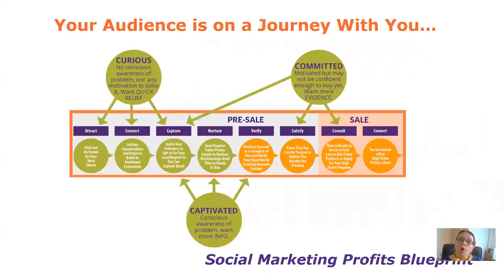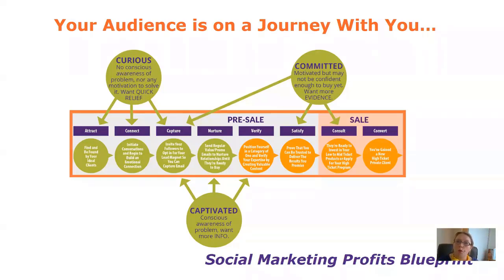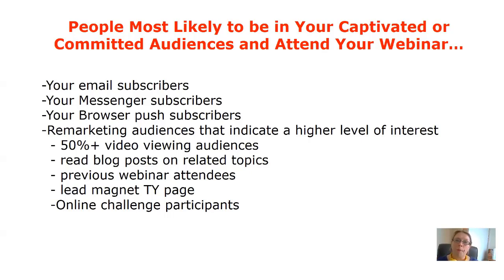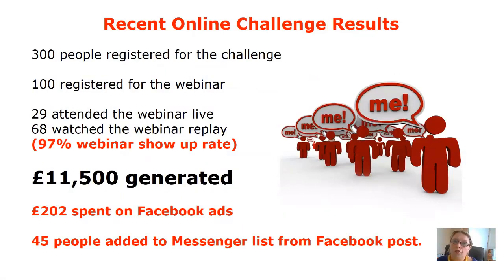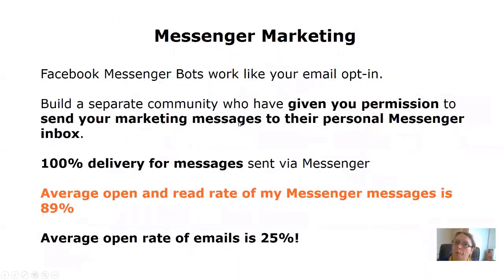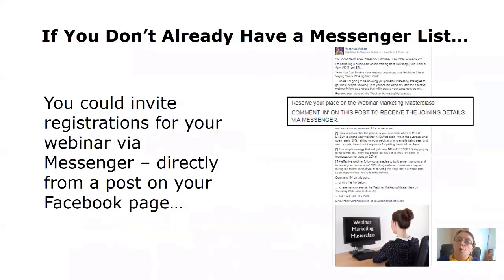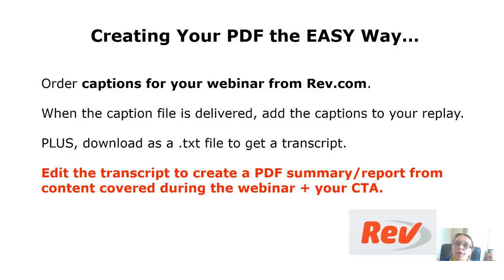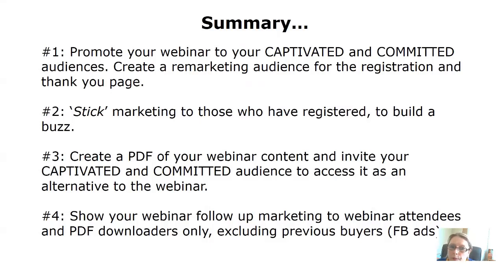Webinar Marketing Masterclass for Coaches, Trainers, Speakers, Experts & Services Based Businesses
FREE Online Webinar Marketing Masterclass:

Coaches, Trainers, Consultants, Therapists, Speakers, & Services Based Business Owners:

How You Can Double Your Webinar and Online Training Event Attendees and Get More Clients Saying Yes to Working With You!

During This Training, I'll Be Revealing:

The ONE mistake people make when promoting their webinars that reduces show up rates and kills conversions!

How to ensure that the people in your audience who are MOST LIKELY to attend your webinar KNOW about it - when the average email open rate is 25%, relying on your webinar promo emails being seen and read, simply doesn't cut it any more for getting the word out there.

The simple strategy that will get more NON-ATTENDEES stepping up to work with you. Very few people do this but in tests I've done, it increases conversions by 20%+!

4 effective webinar follow-up strategies to build expert authority and increase your conversions! 65% of my webinar conversions happen during the follow up so if you're missing this step, that's a whole lotta sales opportunities you're leaving behind.

Want my help to get online marketing working for you, so you can attract more enquiries, subscribers, paying clients and endorsement opportunities from your online marketing… regardless of the size of your audience?